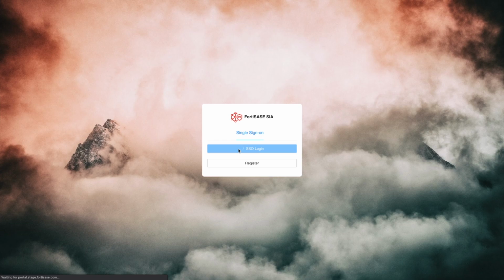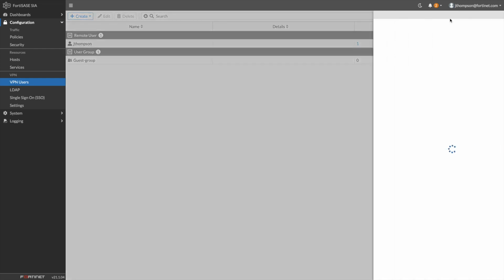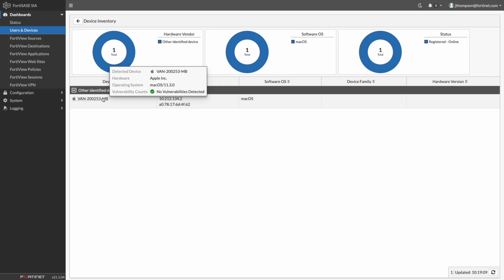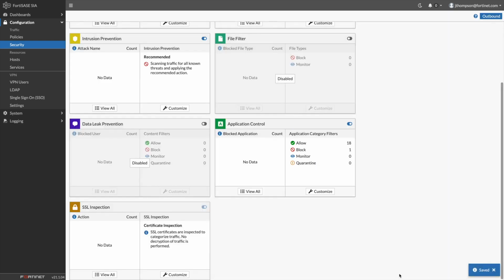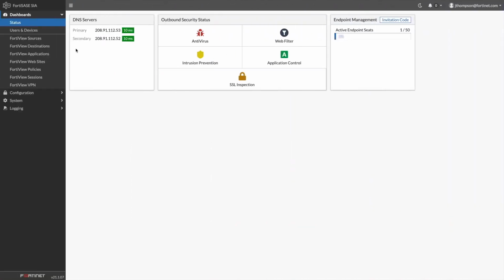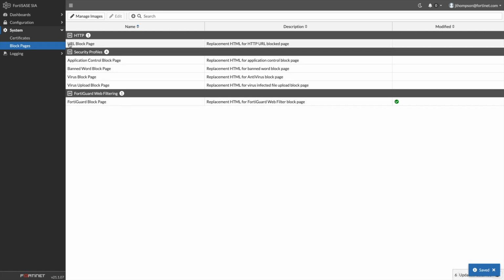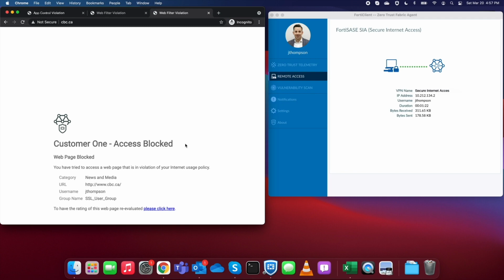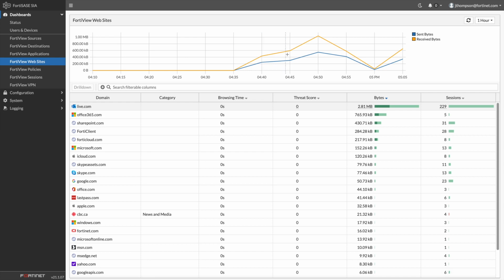FortiSASE SIA Introduction